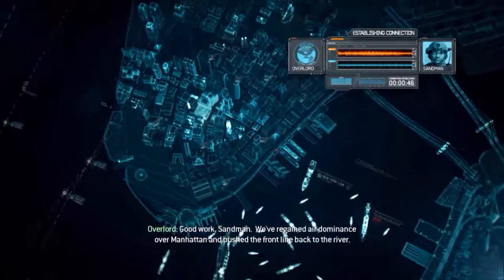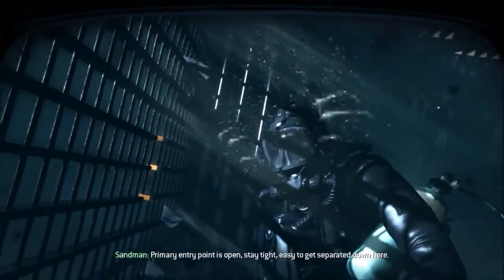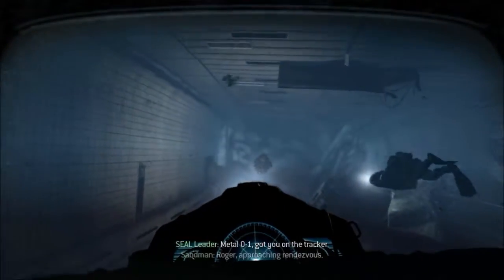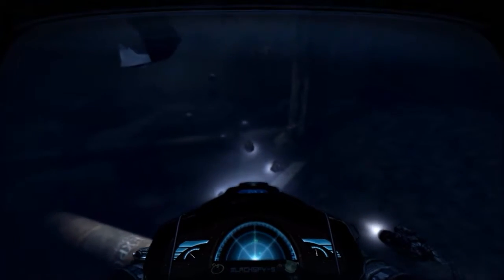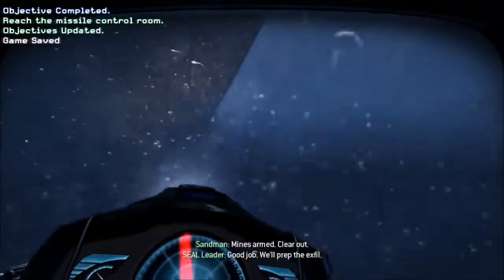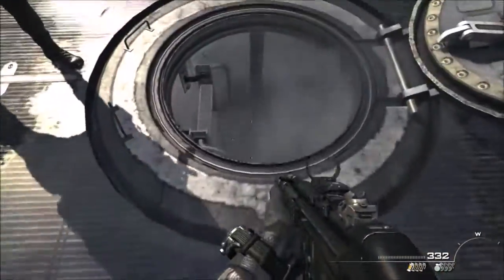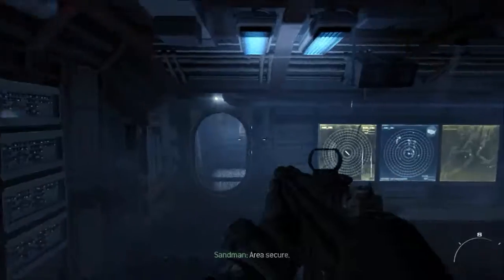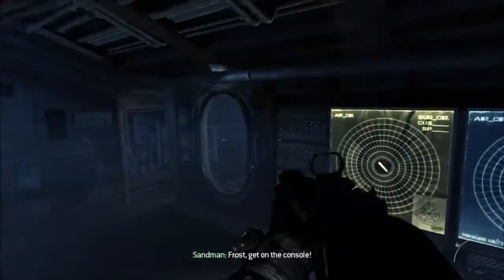Call of Duty: Modern Warfare 3 - Part 3 - Hunter Killer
Delta Force destroys Russian naval forces with their own weaponry.

Character: Derek "Frost" Westbrook
Team: Delta Force with Navy SEALs
Starting Loadout - Primary: MP5 Suppressed Red Dot Sight
Starting Loadout - Secondary: USP .45